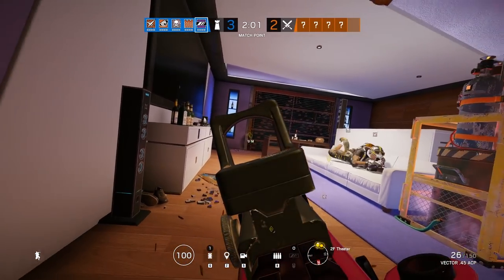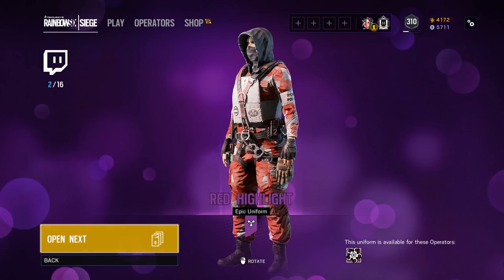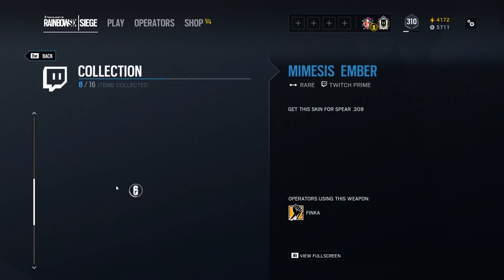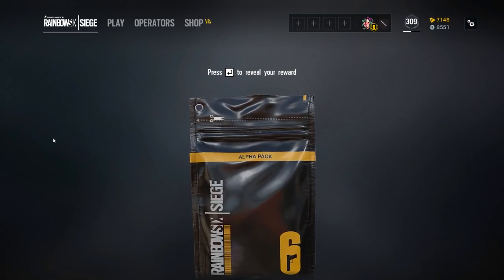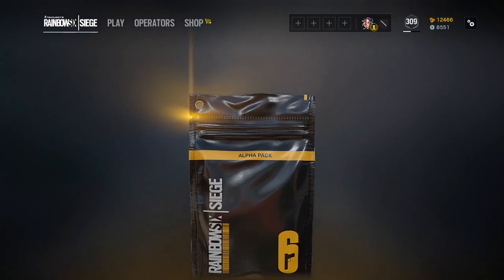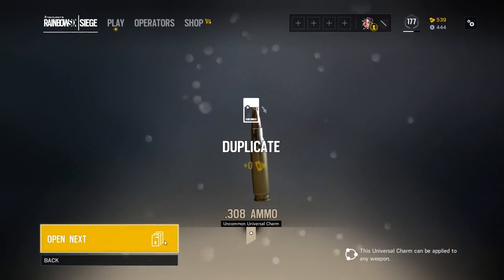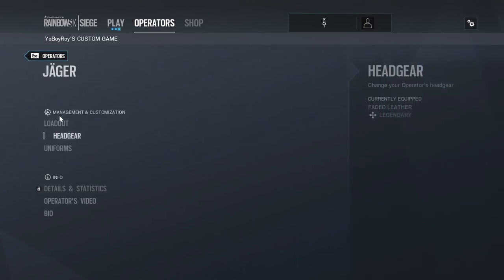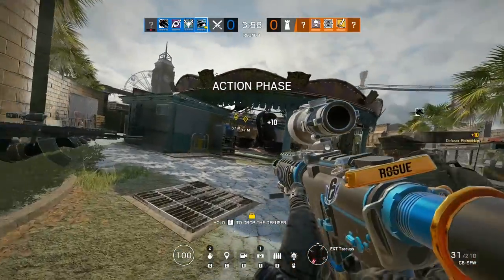Grim Sky Legendary Alpha Packs! - Rainbow Six Siege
New Grim Sky Legendary Headgear and Weapon Charms! UNRELEASED!! Twitch prime Alpha Packs too!

Twitch Alpha Pack Info! ►

MUSIC/ARTIST INFORMATION BELOW
Inspiring Logo - Gerardo Garcia Jr - SoundCrate.com